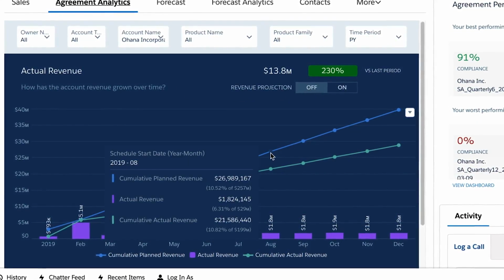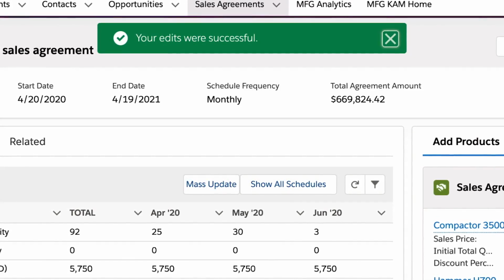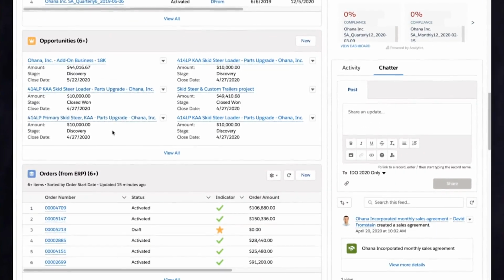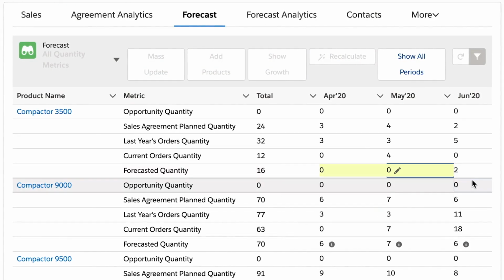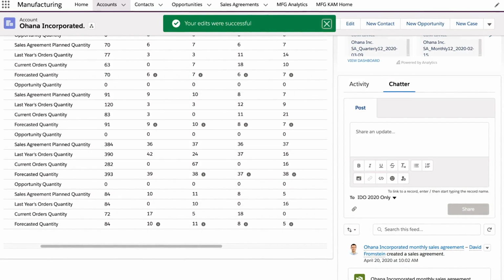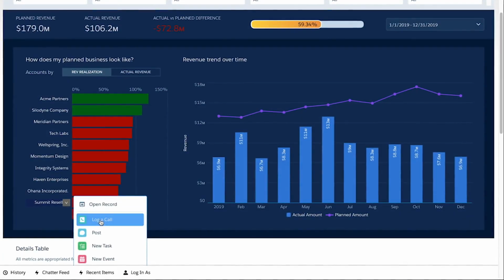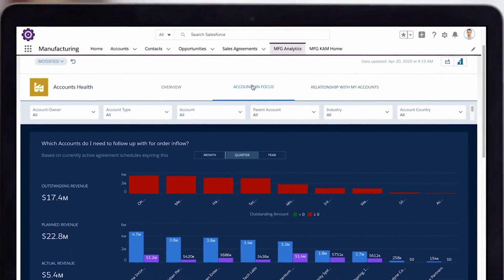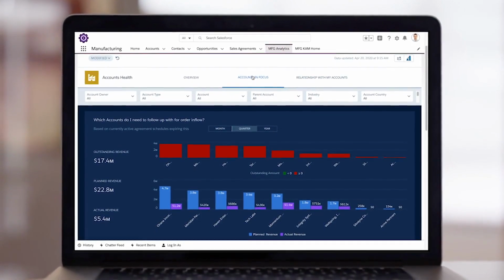Manufacturing Cloud | Overview | OMN1 Solution | Salesforce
Demo gói giải pháp hệ thống CRM của OMN1 Solution dựa trên nền tảng Salesforce.

OMN1 Solution - Đối tác số 1 của Salesforce tại Việt Nam
Thành công của khách hàng là ưu tiên hàng đầu
Những sáng tạo trong giải pháp và dịch vụ chuyển đổi số trải nghiệm khách hàng của chúng tôi đã và đang mang lại giá trị cho khách hàng của mình rộng khắp Việt Nam, Châu Á, Châu Âu và Hoa Kỳ.